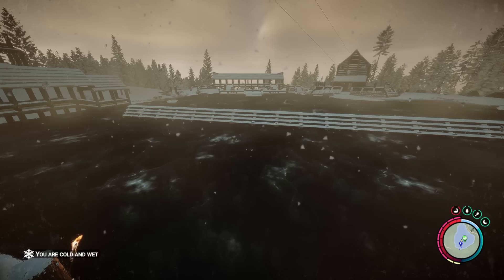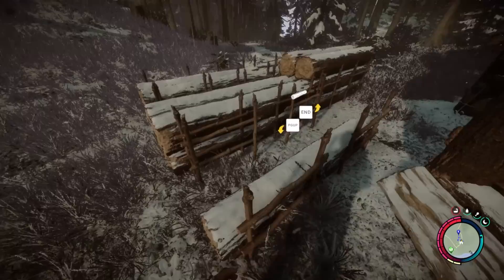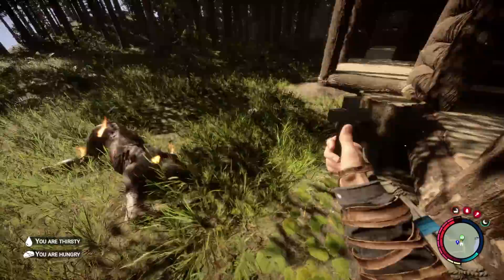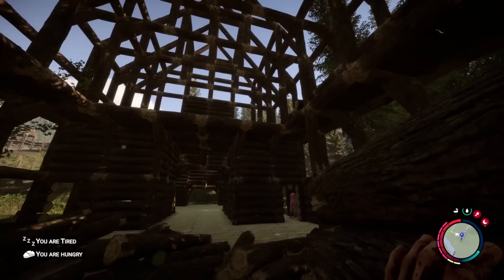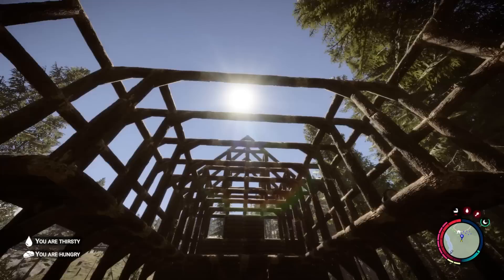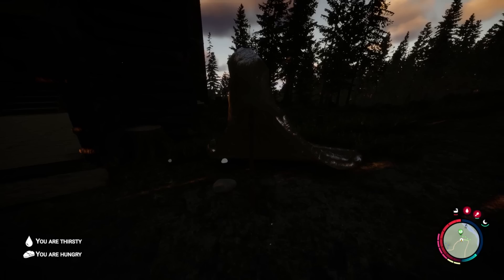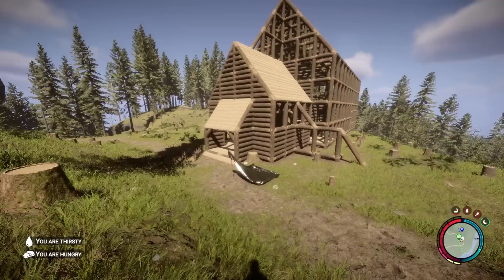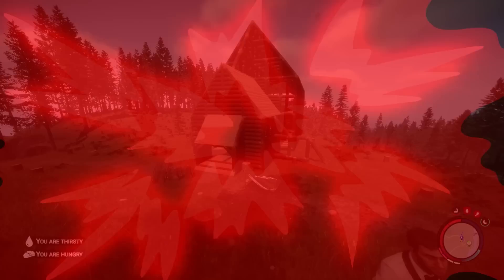This Church Is Going To Look Amazing! (Sons Of The Forest)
It's here and it's something I've been waiting to play for a long time.

I might have built the church a bit too big, It's going to take forever to fill in that roof.